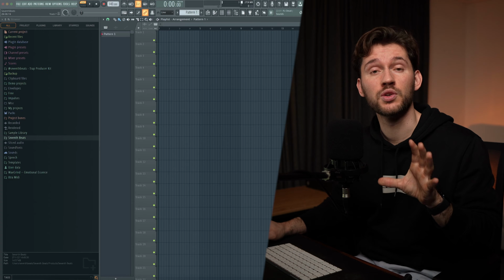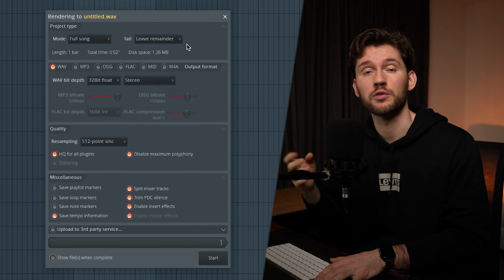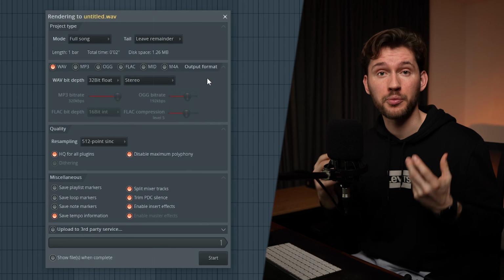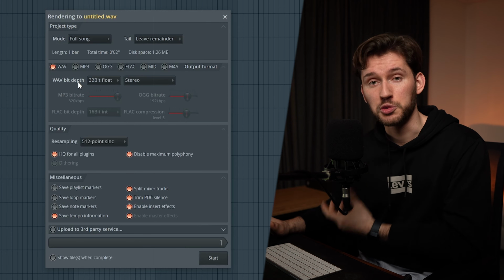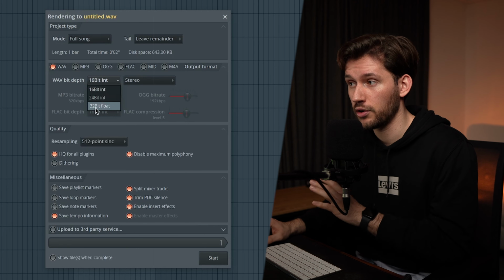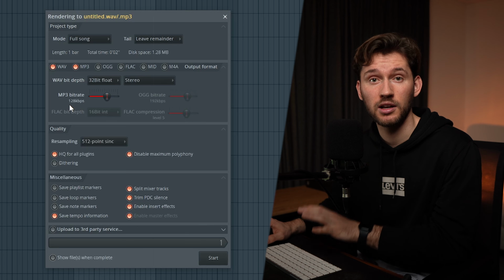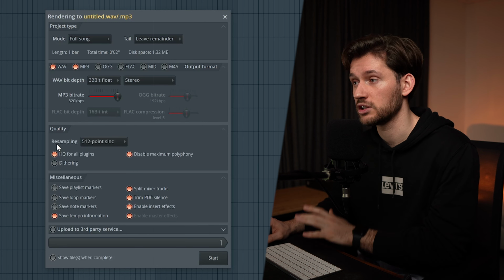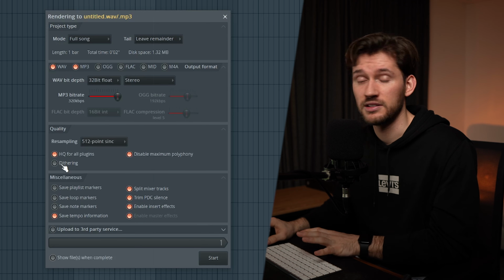Best Export Settings For FL Studio 21 // Mix Sounds Bad After Export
In this tutorial I am going to show you the best export settings for fl studio 21. Does your mix sound bad after exporting? Use the setting I explain to solve this.
00:00 Introduction
00:30 How to export in fl studio
00:50 How to export a mp3 and wav
01:27 WAV bit depth
03:15 MP3 birate
04:05 Resampling quality
04:46 Extra file information
05:14 Outro